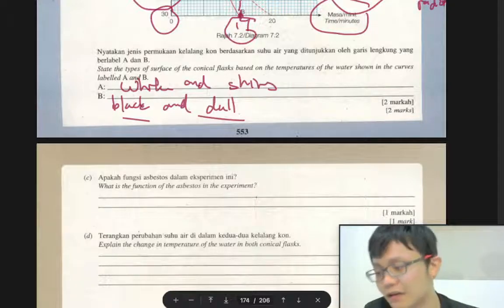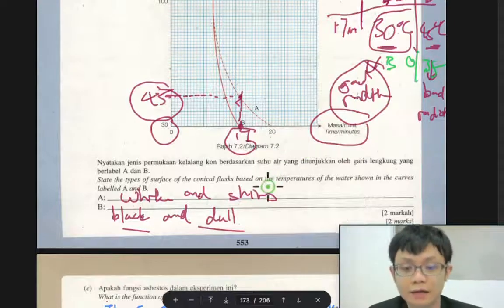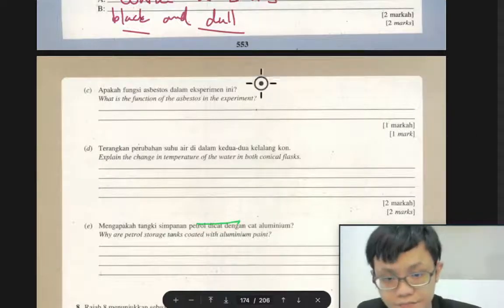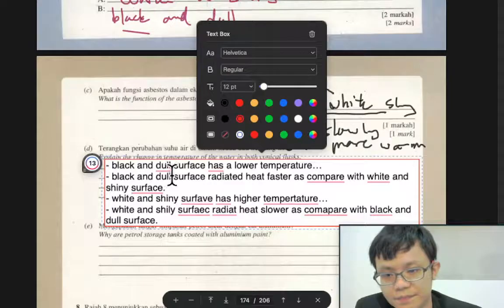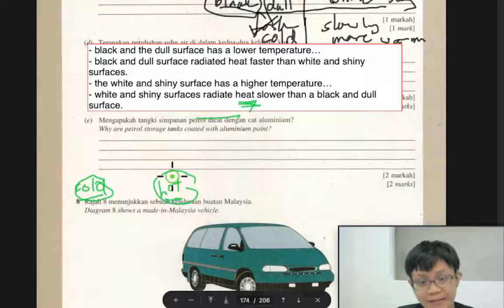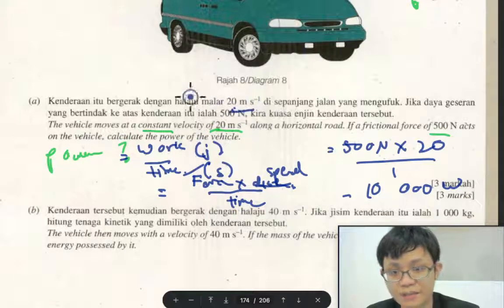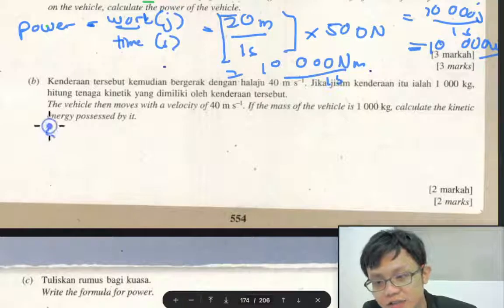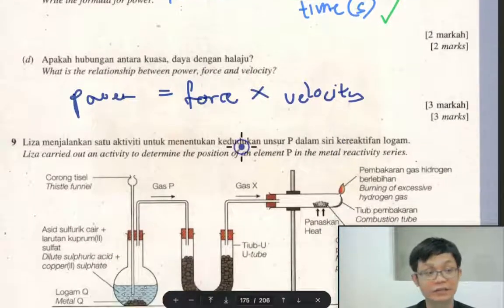Form 3 Science Revision Part 10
- Thanks to Sasbadi Publisher
- Form 3 Science
- Revision (KSSM Science)
- Model Paper (PT3)
- Exercise from Sasbadi workbook
- Part 10